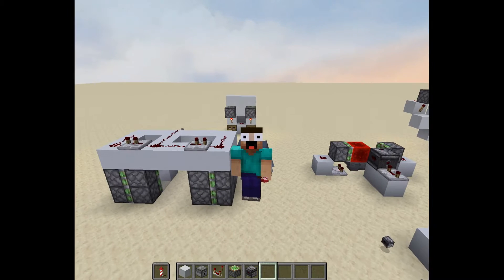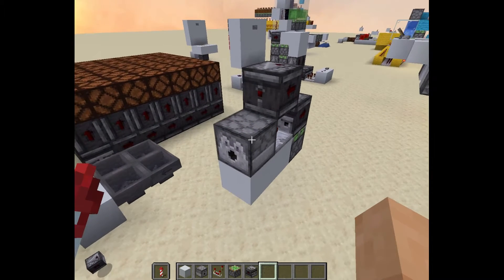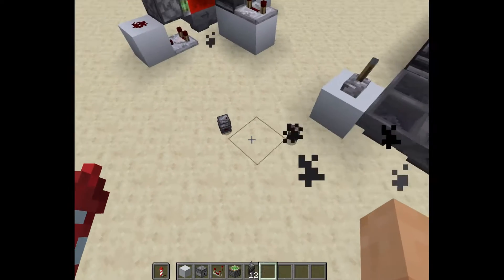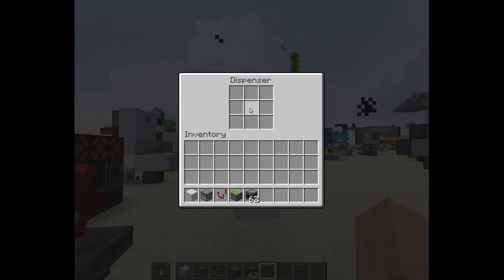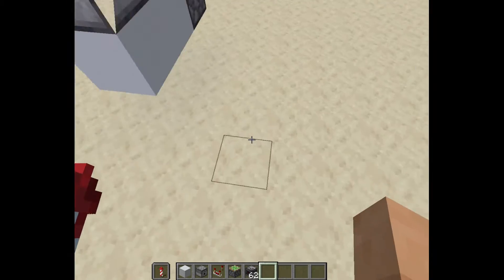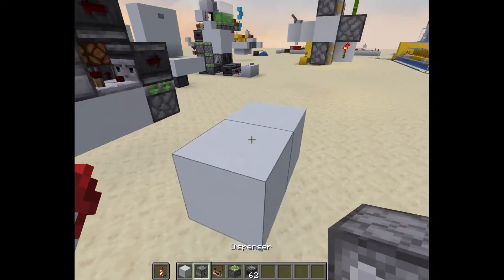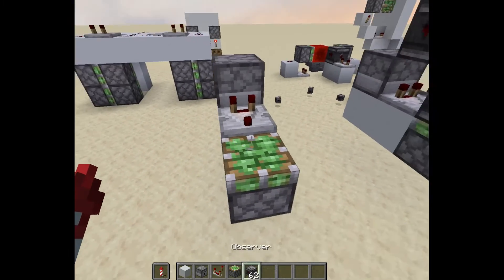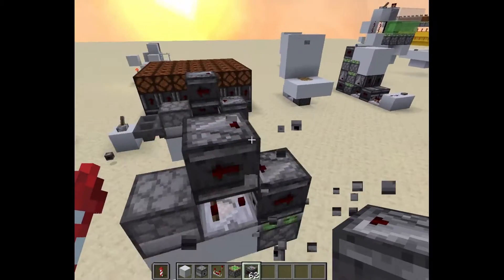Super simple automatic dropper/dispenser tutorial! [Day 2]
Hello everyone! Today, I've shown you how to make an auto-firing dropper that doesn't lag out your world